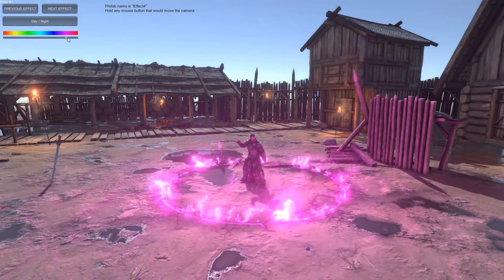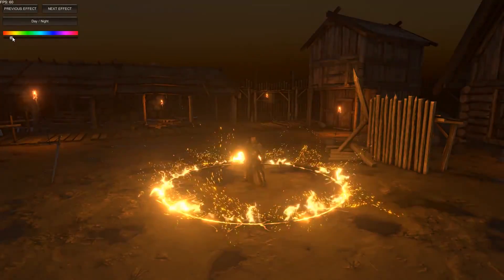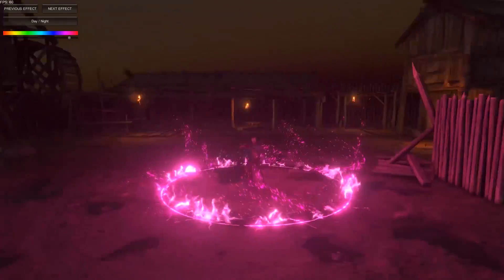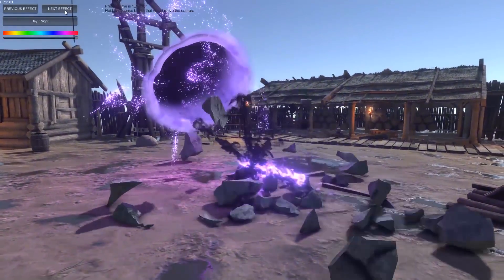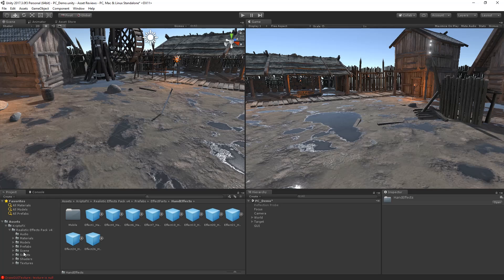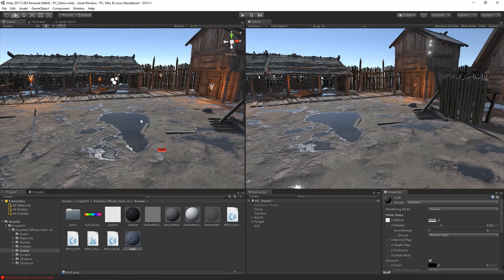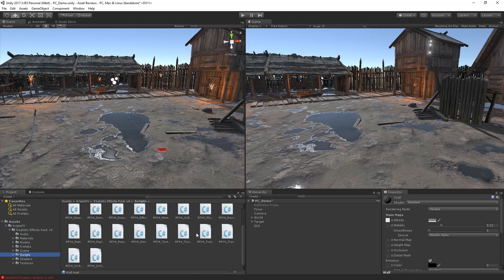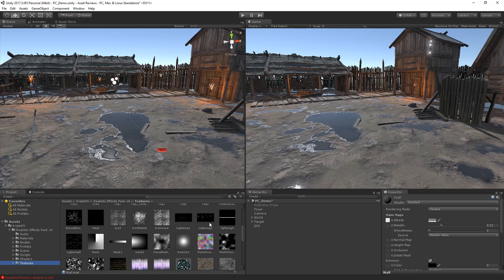Asset Review: Realistic Effects Pack 4 | Unity 2018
♥ VIDEO LIKE GOAL:
• 150 Likes!

There we go, a brand new asset review in Unity! Let me know what else you would like me to review. :)

LINKS!  ❤️